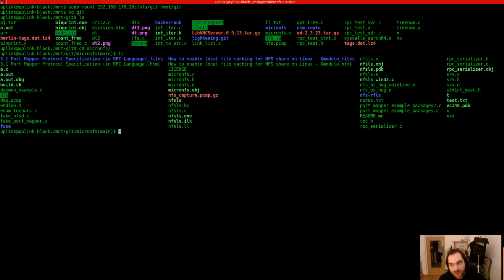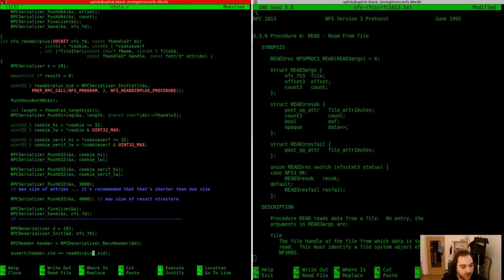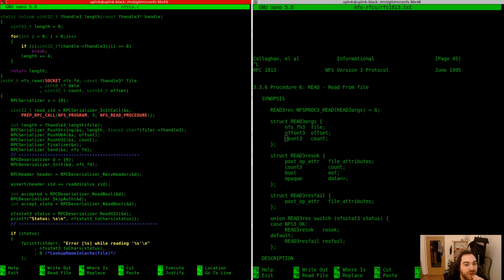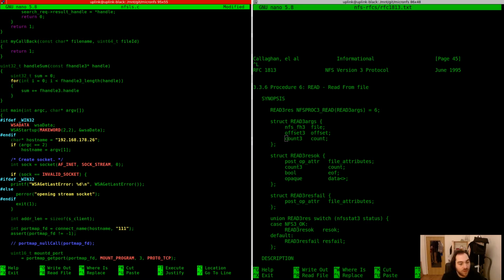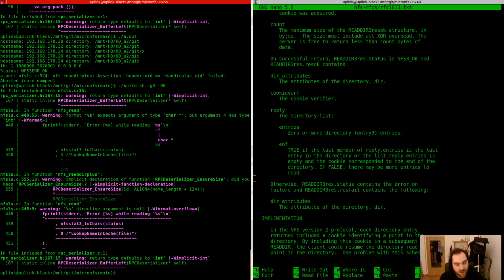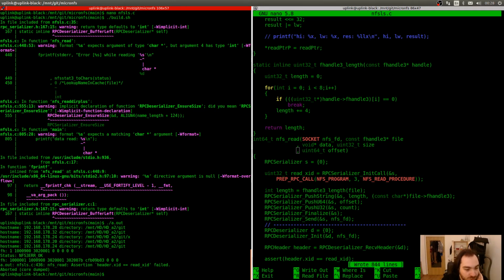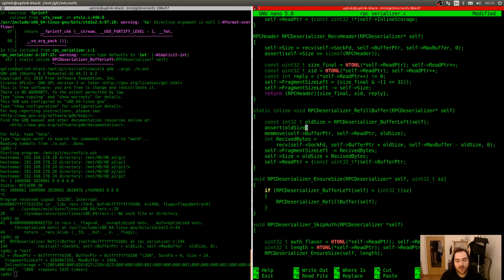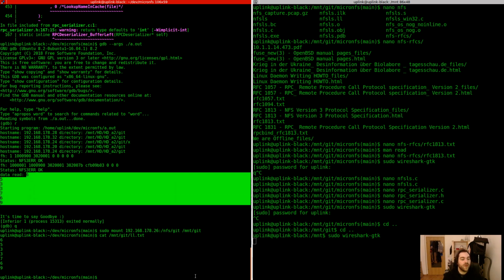Implementing an NFS client from scratch in C99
Not a compiler related topic which is a rarity for me